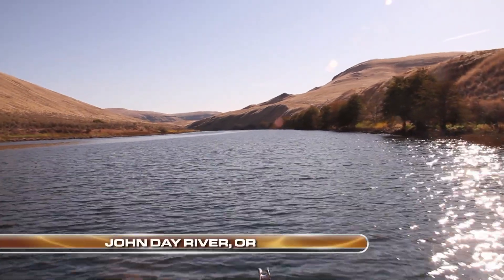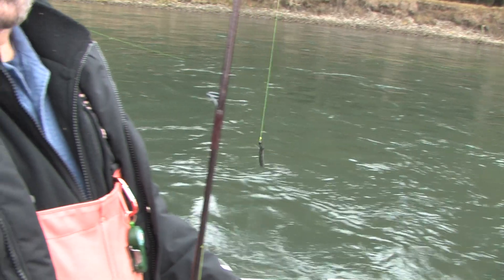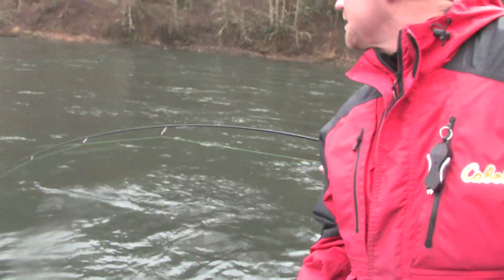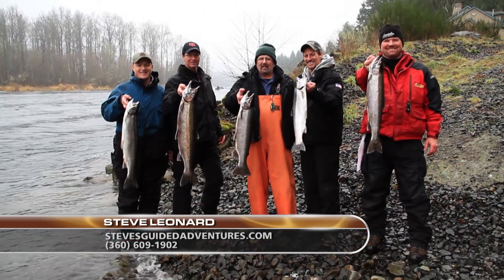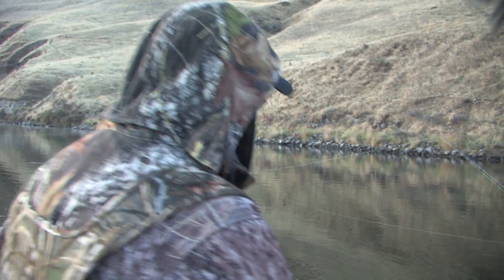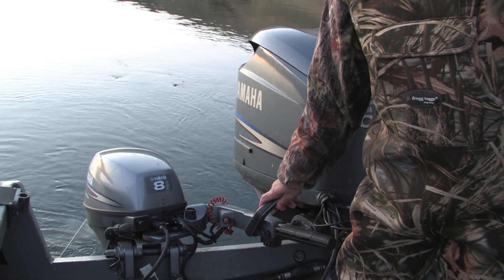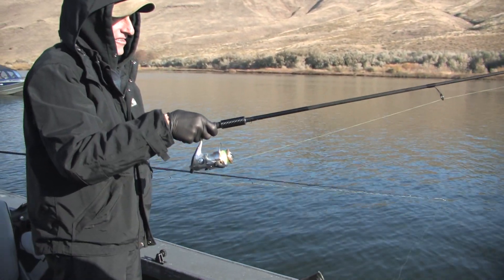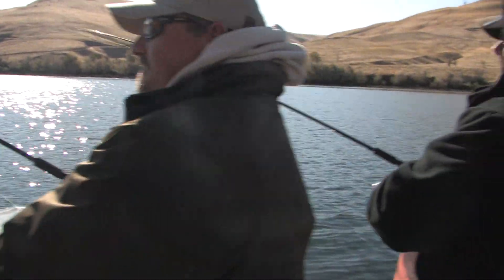Angler West Classics "Cowlitz River & John Day River Steelhead"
Ep.001
Experience winter steelhead fishing as it was in 2012 in two great NW fisheries. Fish with guide, Steve Leonard on the Cowlitz in SW Washington & guide, Dave Maroon on the John Day River which is a tributary of the Columbia. Also, Steve Leonard is in studio with breakdown of the changes we have seen on the Cowlitz since this episode was filmed.  Angler West Classics air Sunday mornings at 7:30 on NBC Sports NW.